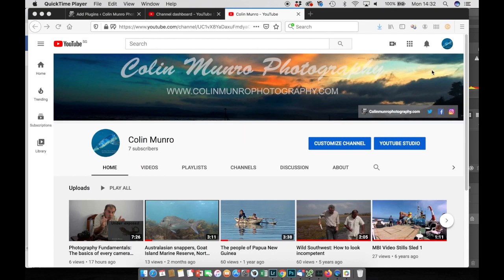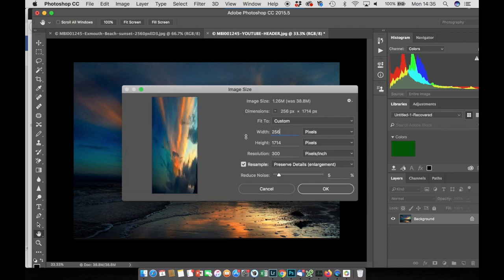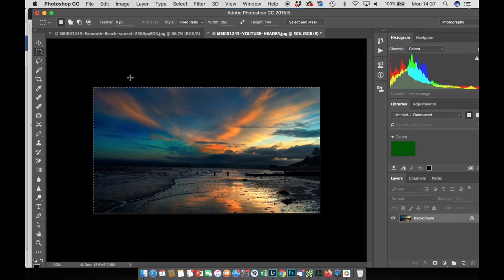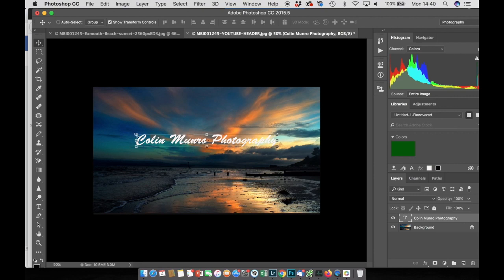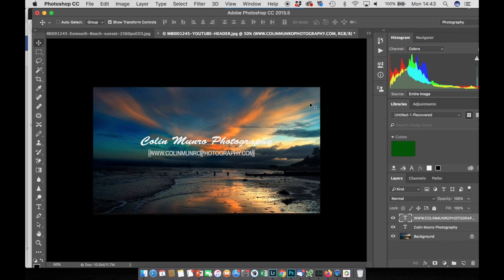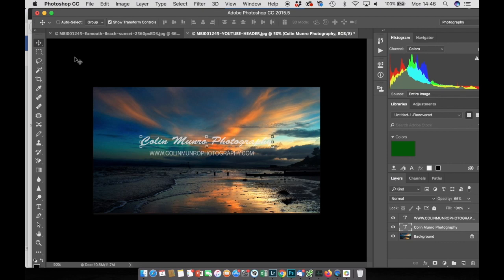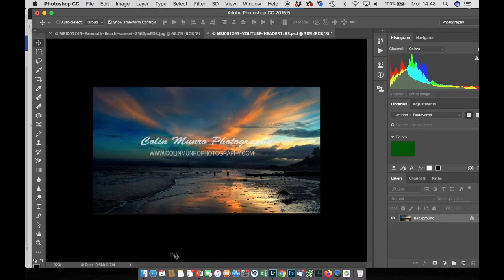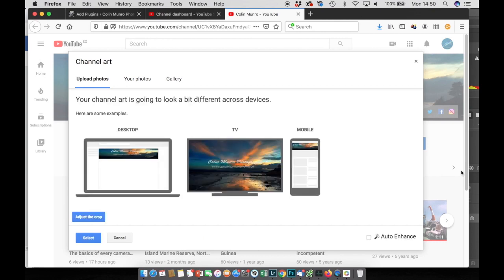How to create a Youtube channel banner image and add text in Photoshop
This video runs through the whole process of creating and uploading a Youtube banner image.  In it I cover image resizing, cropping to acheive the correct aspect ratio, adding text, positioning the text and changing the opacity (or transparency) of the text.  I also explain the process of working with text layers and the advantages of keeping a master image that retains all layers.